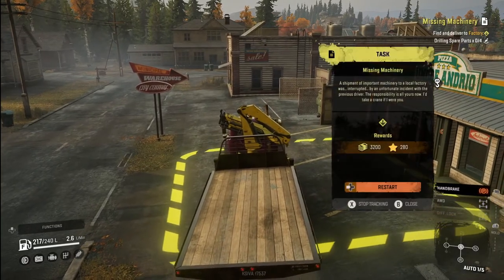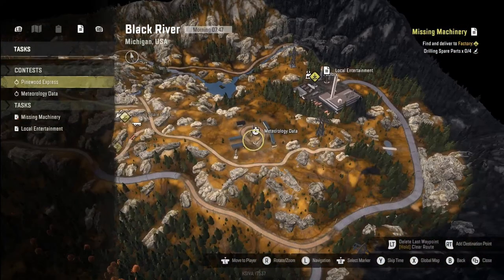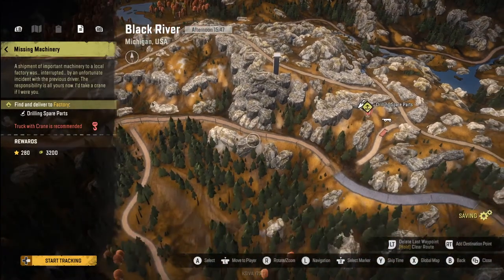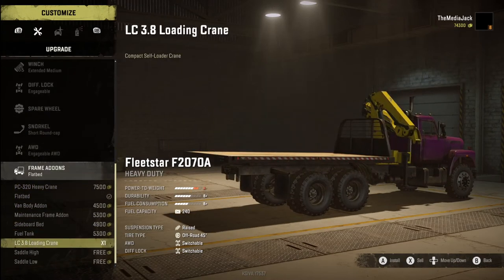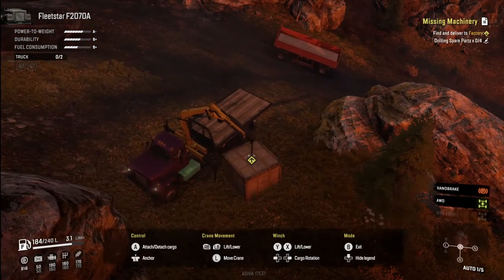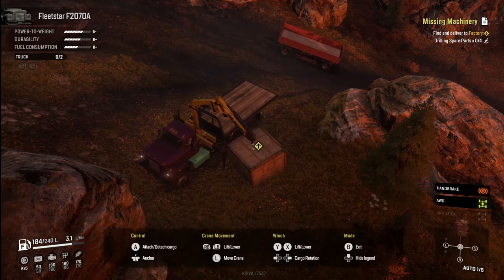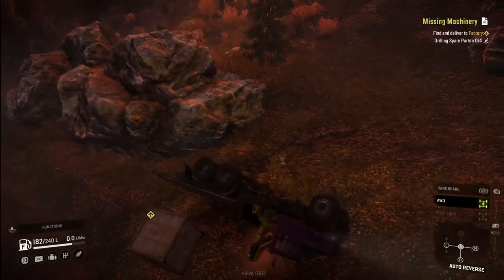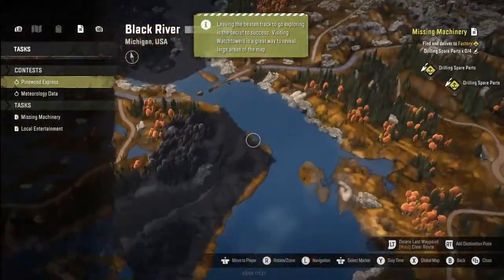SnowRunner : Missing Machinery fix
HEY!!  If you are watching this, you should know I am giving away a PLAYSTATION 5!!